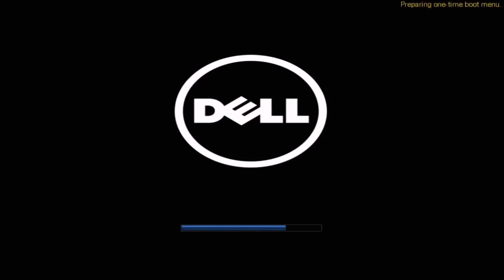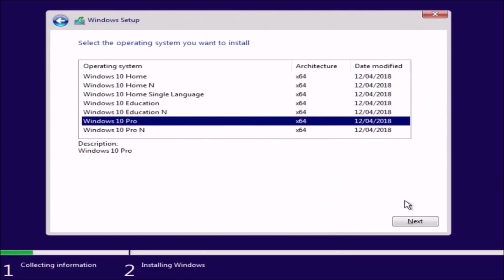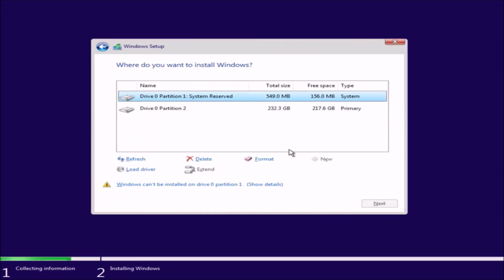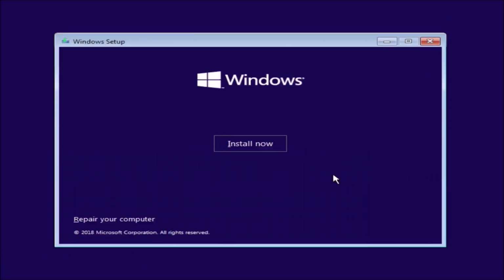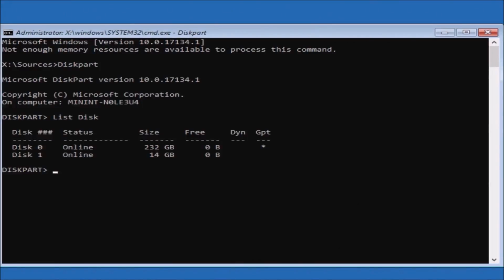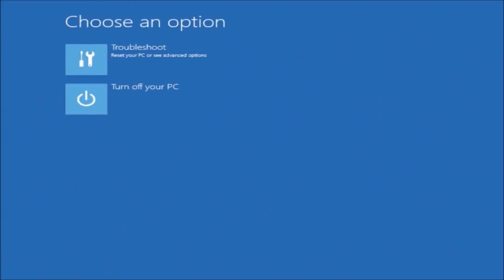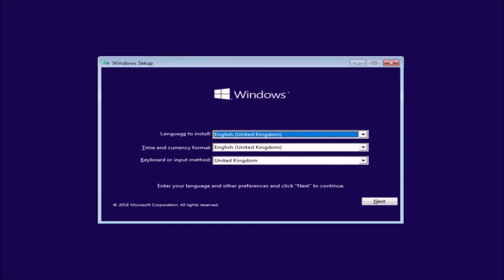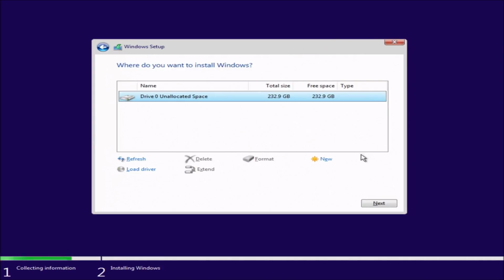November 10, 2020